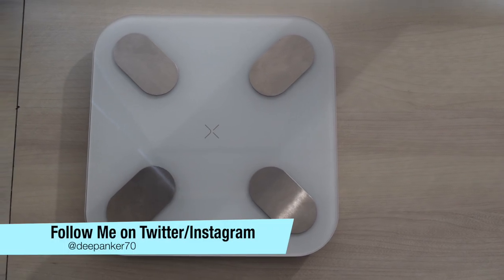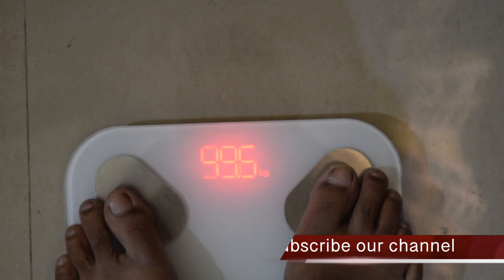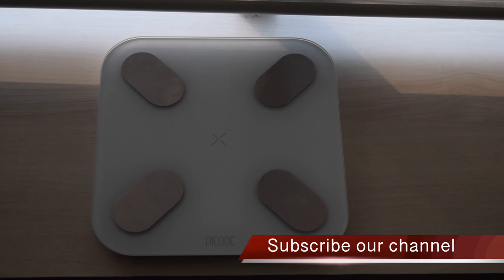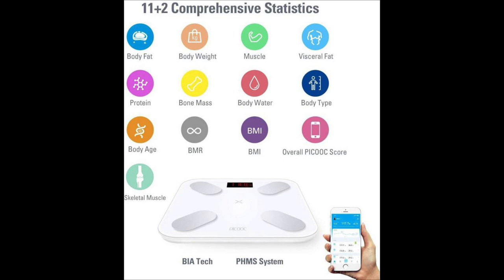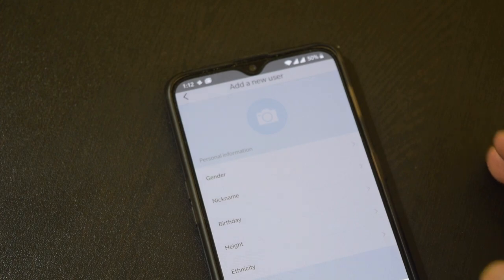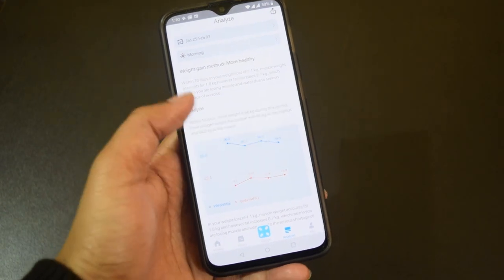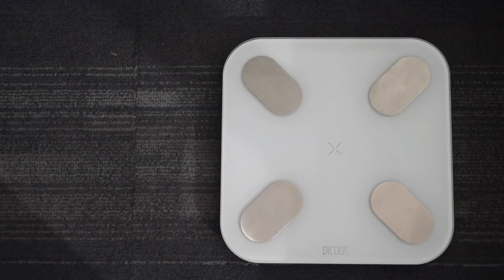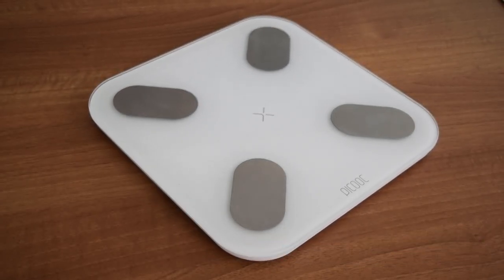Picooc Mini Review: Smart Weighing Scale At Rs. 2999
Picooc Mini Price in India: Rs. 2999

Picooc Mini is a smart weighing scale that shows your body weight along with 12 other body measurements. Watch this video to know about Picooc Mini.